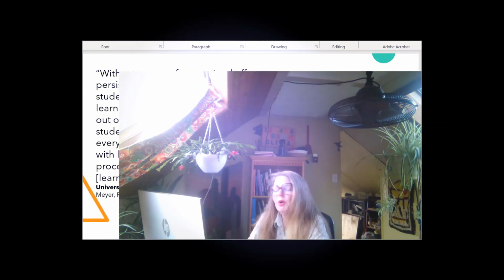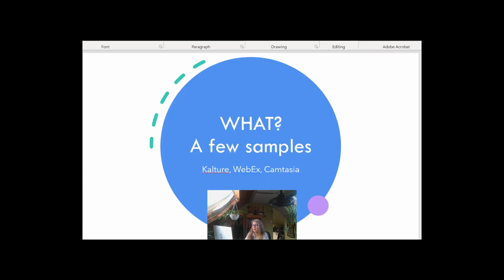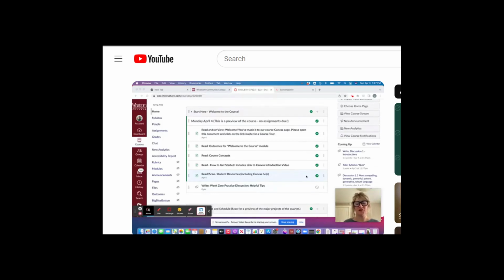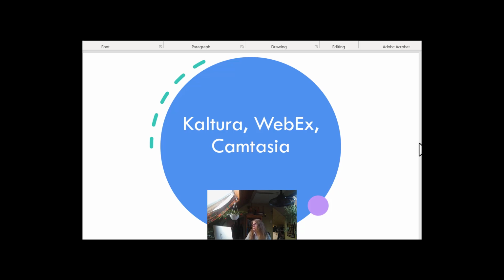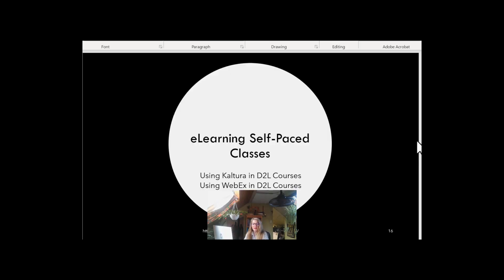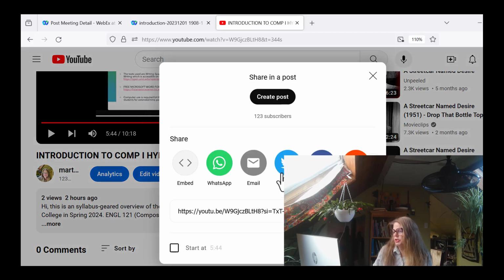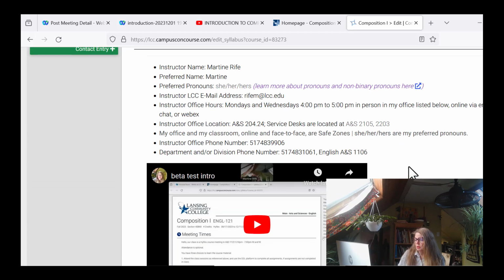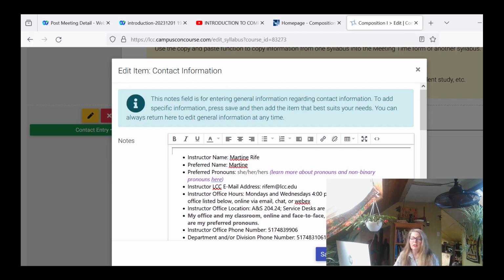How to Make a Course Introductory Video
In this video I use principles of UDL to discuss why and how to make a college course introductory video.